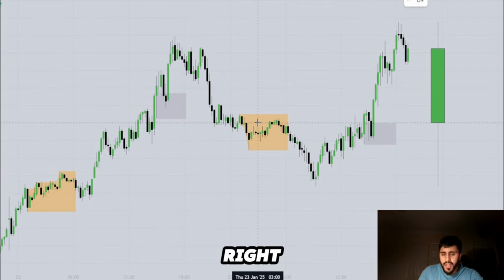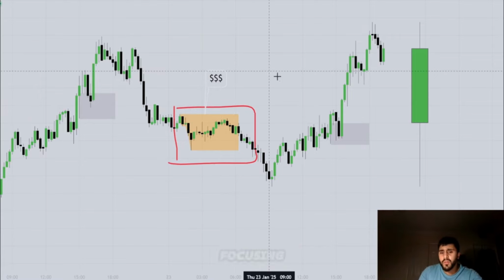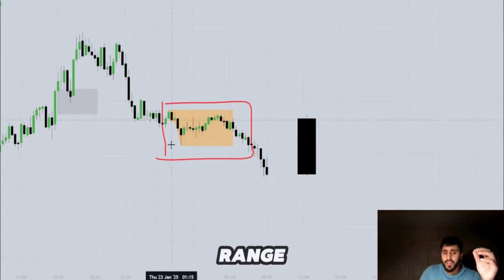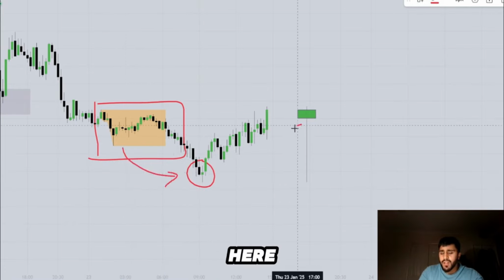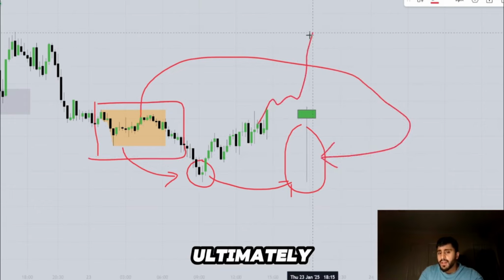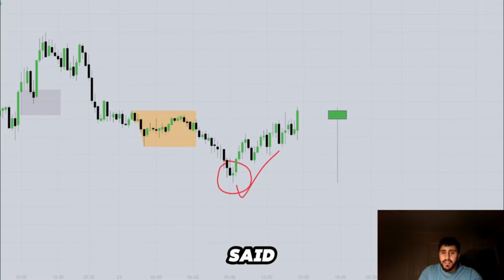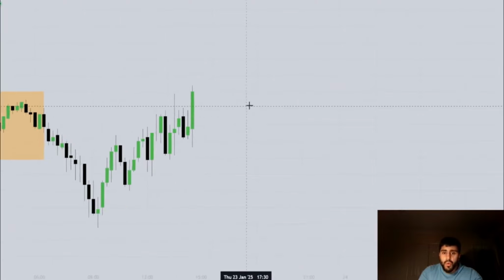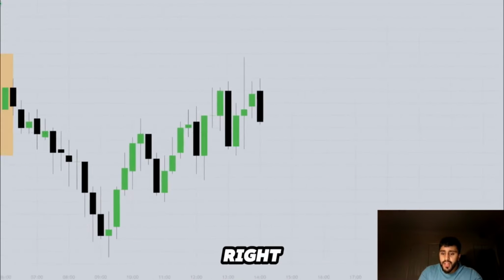10 March 2026